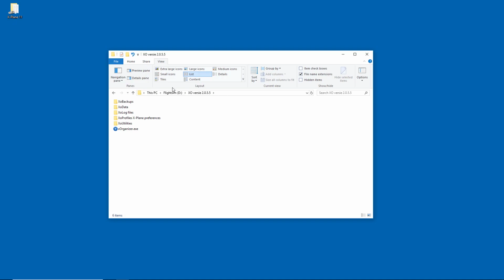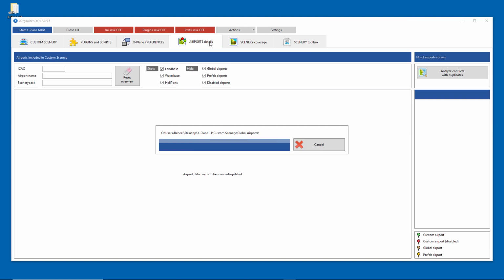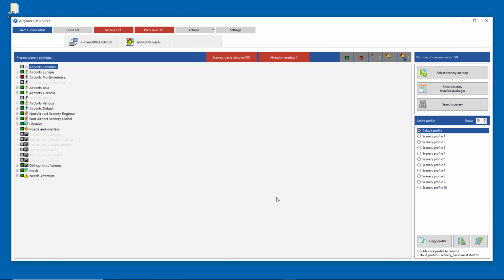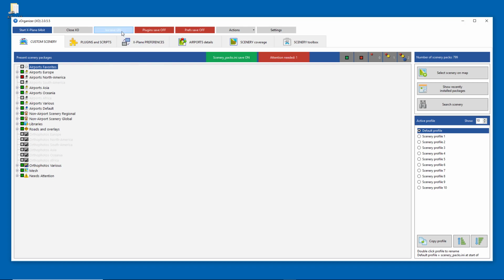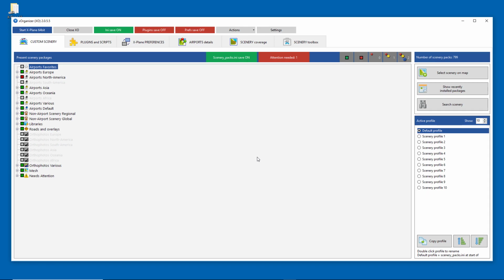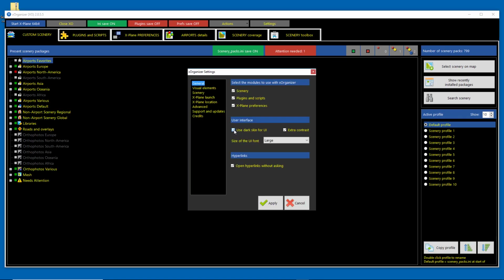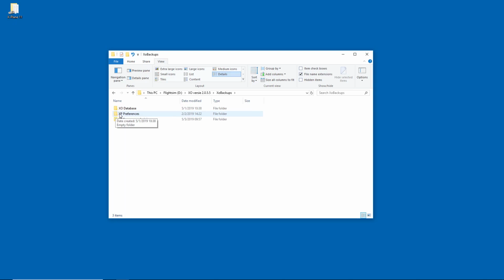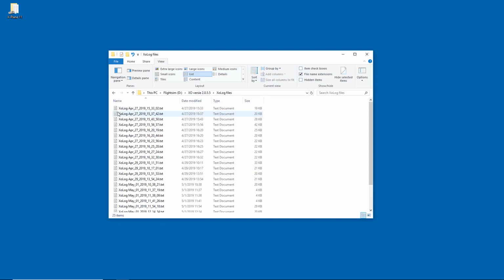XO video 1 Overview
The basics of xOrganizer, a tool to manage the scenery, plugins/scripts and preferences of X-Plane 10 and 11.